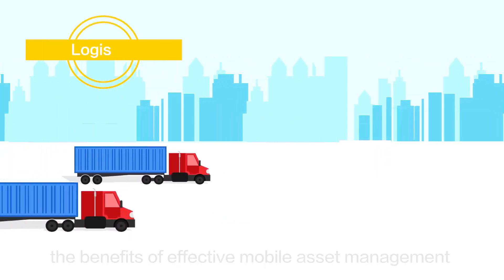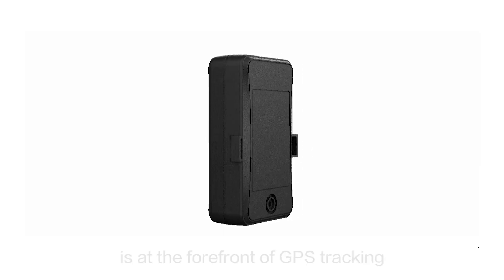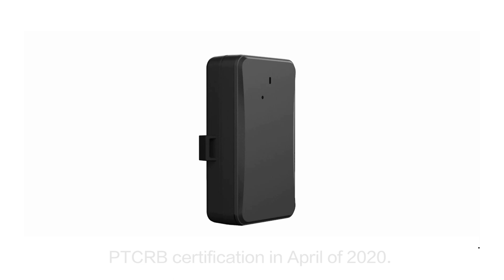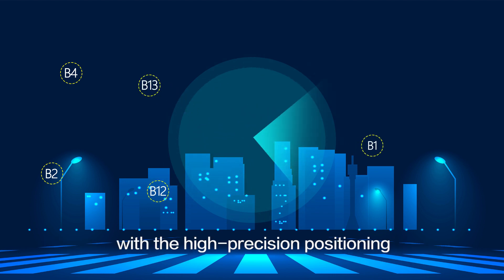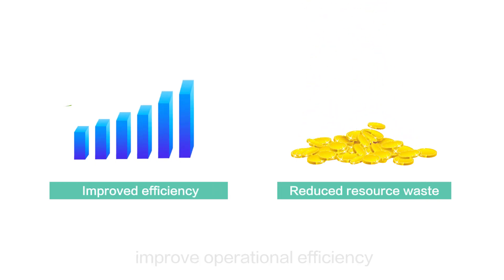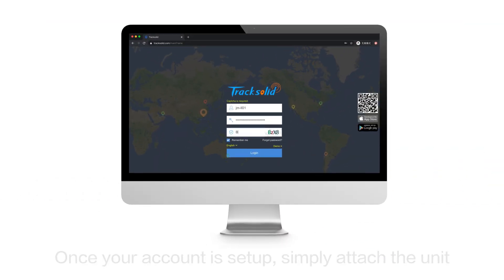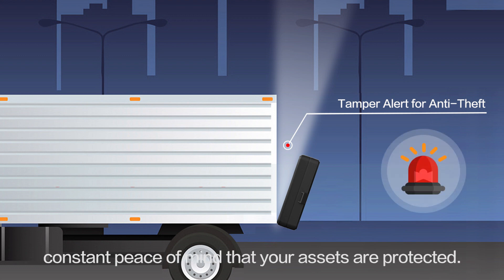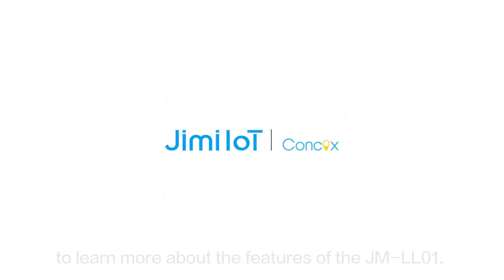JM-LL01 4G LTE Cat M1/NB2 GNSS Asset Tracker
With low power consumption and optimized data transmission. JM-LL01 series allows you to track and locote any asset, The intermal 10,000 battery anables an incredible battery life of up to 3 years, Tamper detection allows you to be notified should the device be removed from the asset, giving you peace of mind that your assets are protected, You can install them an all of your assets with the conwenient magnetic design.